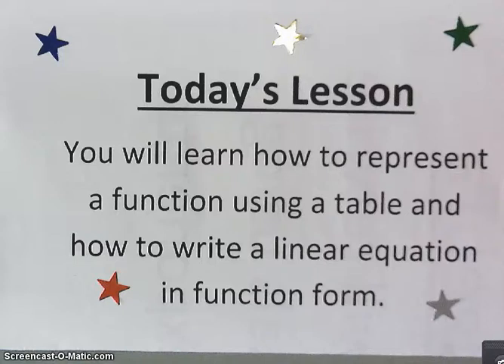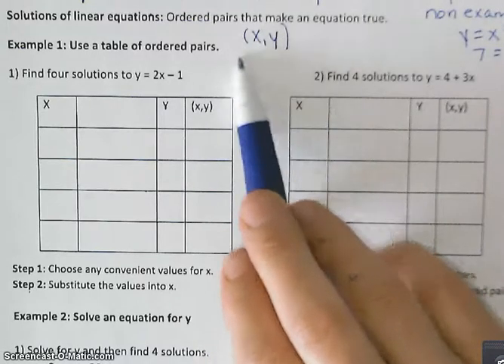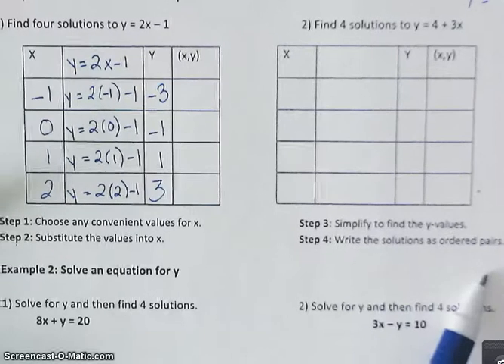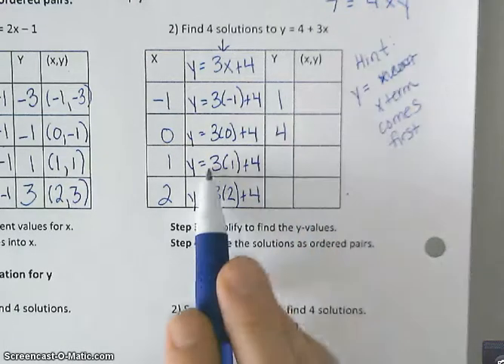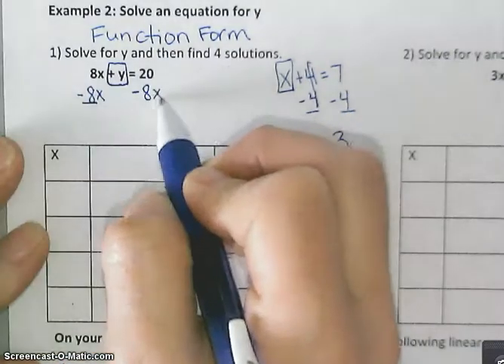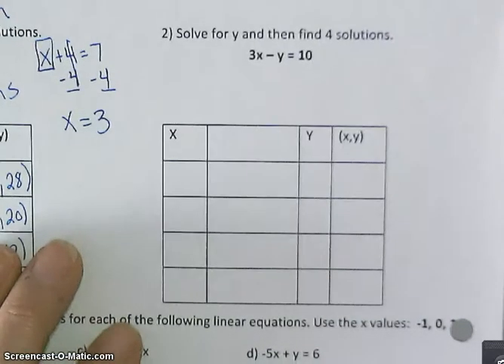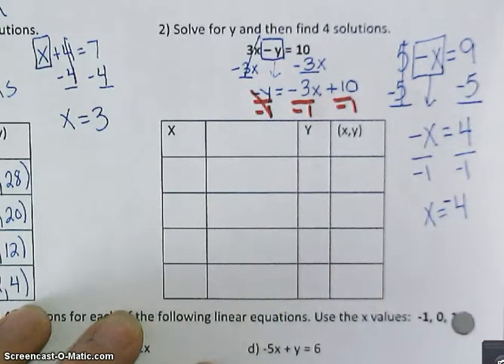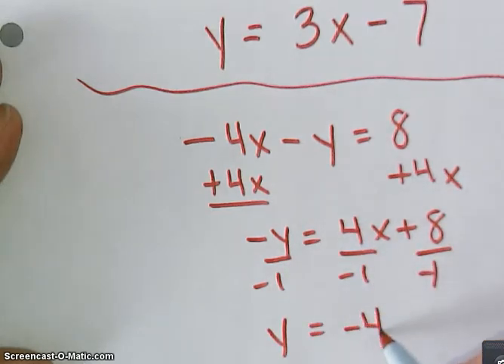Linear Functions Using a Table